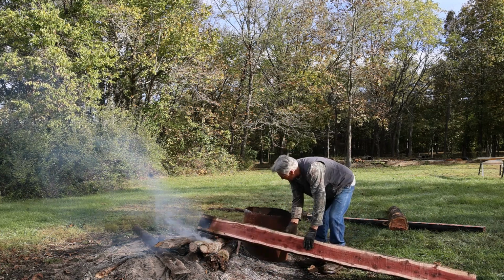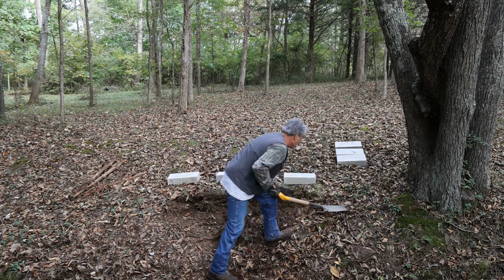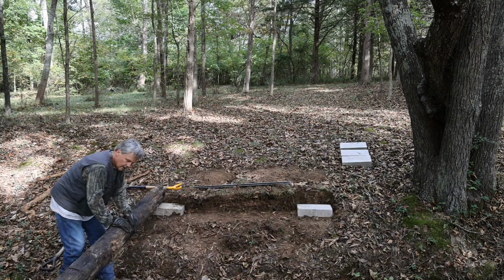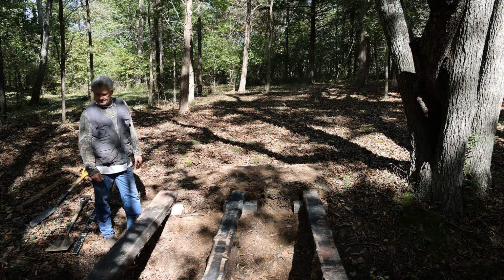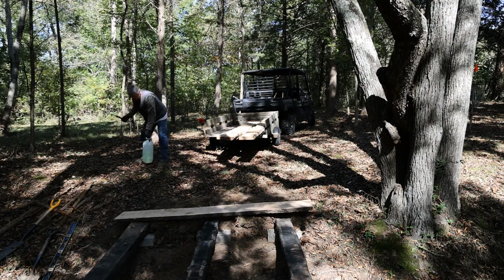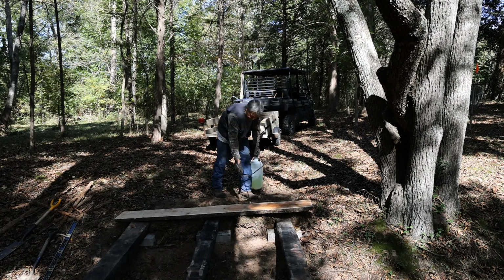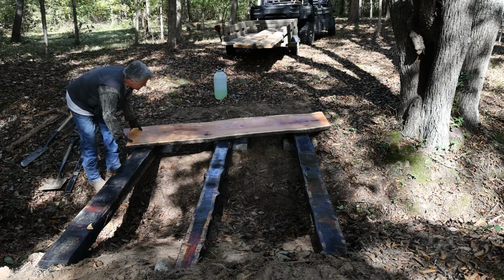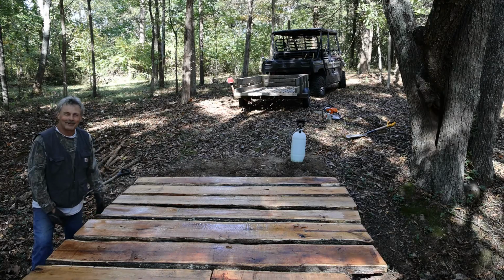DIY Bridge Build Using Chainsaw Milled Oak And Cedar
I am building an 8 wide by 8 long feet bridge on the lower side of our property using rough sawn Oak and Cedar Lumber from our chainsaw mill. I will show 2 of the cheapest ways to preserve wood that comes in contact with soil lets go {Old School}.